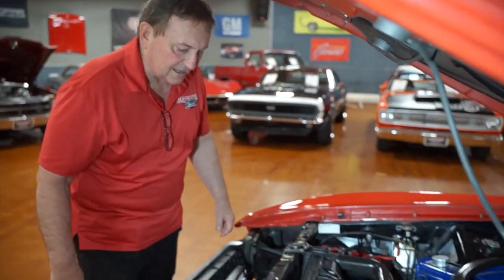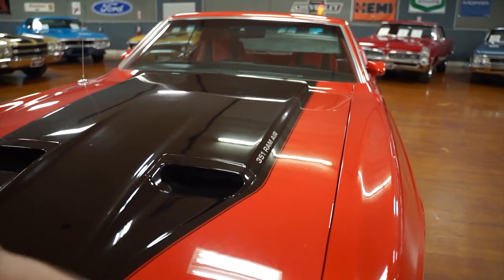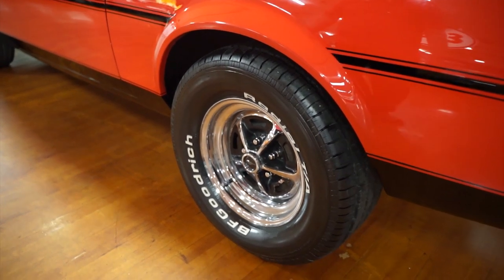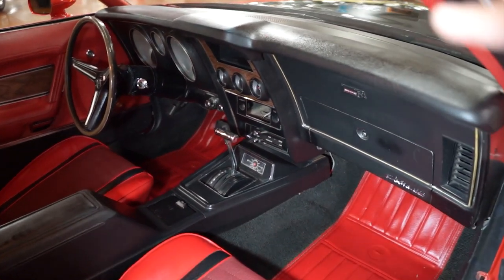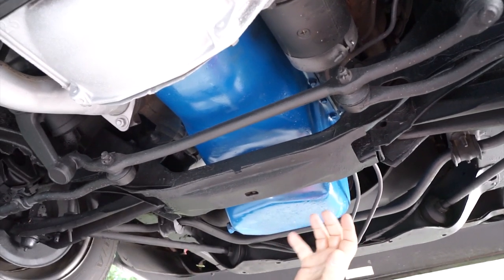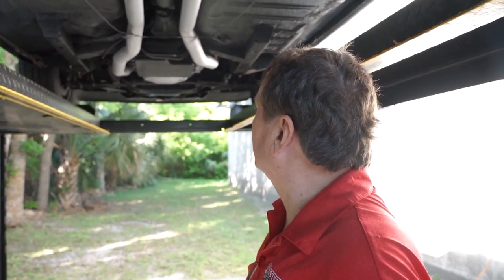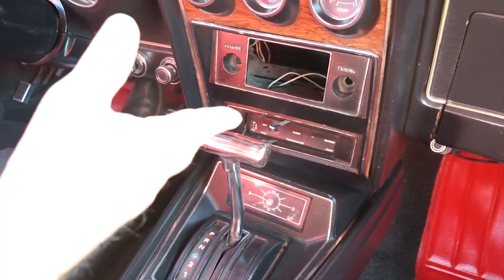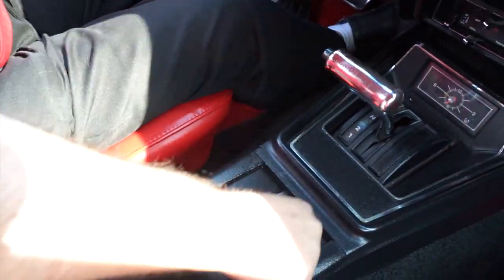1972 FORD MUSTANG MACH 1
Come Check Out Our 72 Mustang Mach 1 Here At Hanksters In Daytona Beach, Florida. To See Pictures And More!